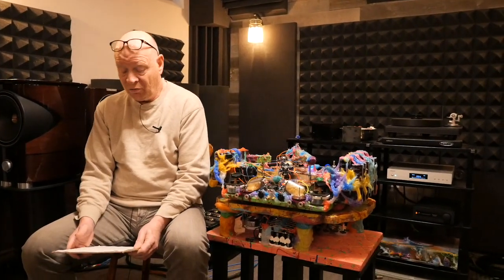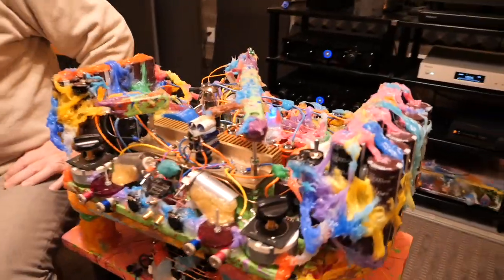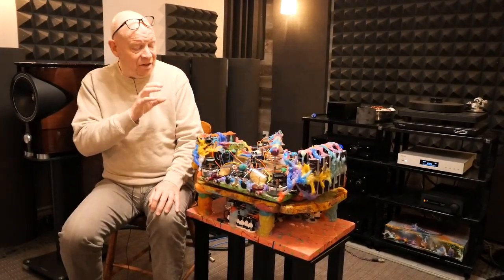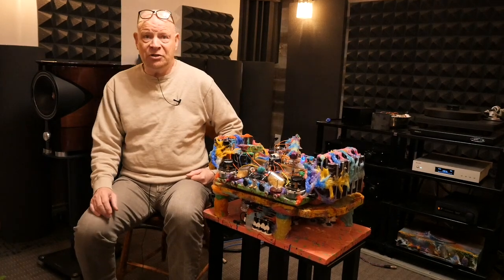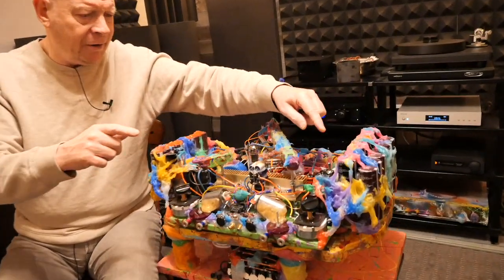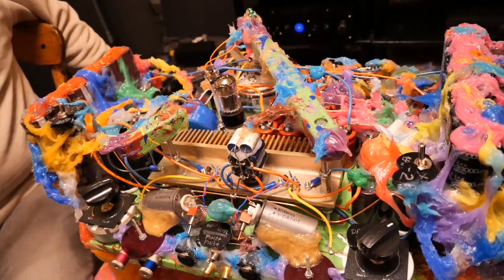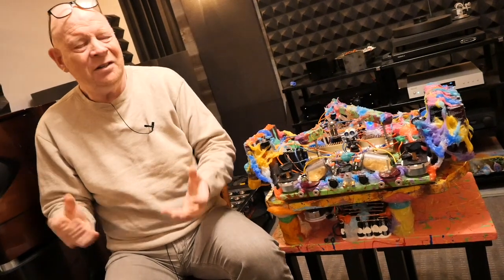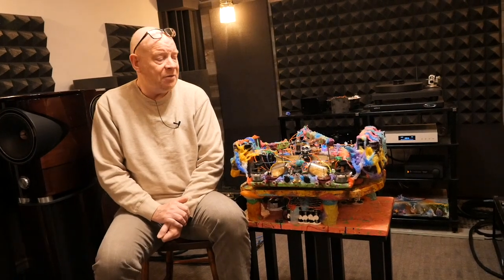The NS225 -1, -2 and -3 prototyping process continoue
It was early December 2023.  I have been building the NS225 prototype with three different version of it.  This acts as progress report of the process.  George Taylor of Entracte Audio, Markham, Ontario, Canada present his takes of the prototype so far.

Please keep in mind this is the prototype unit.  Production versions are going to be in a traditional metal chassis and colors.